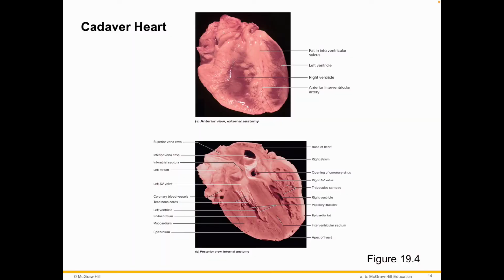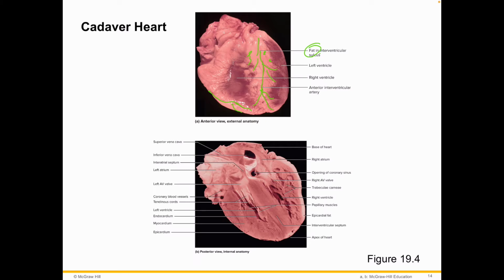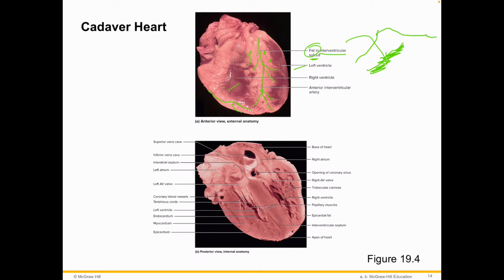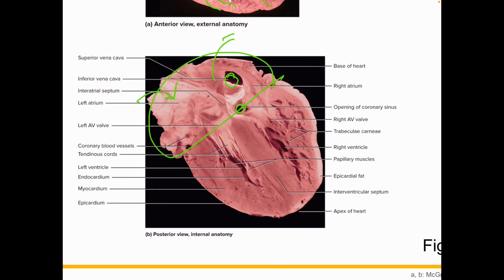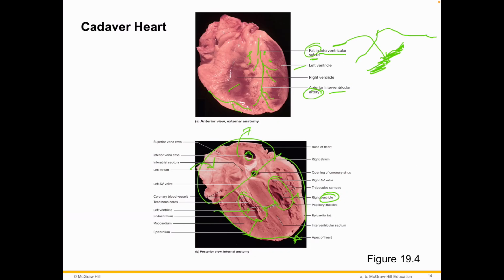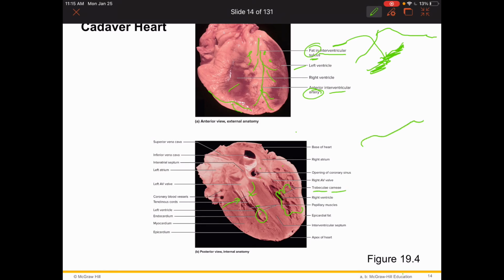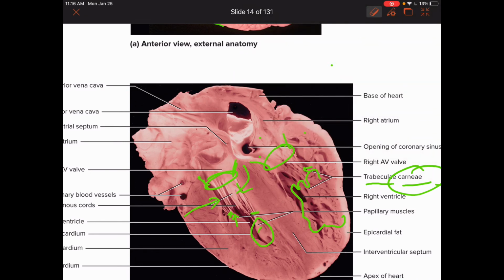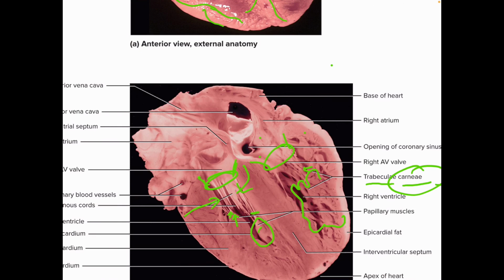APII Part 3 Introduction to the Heart